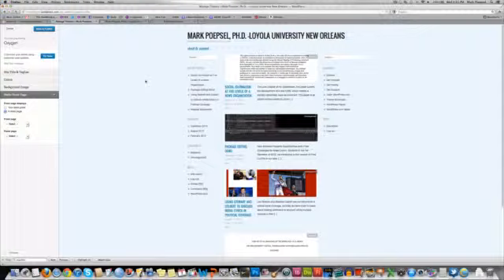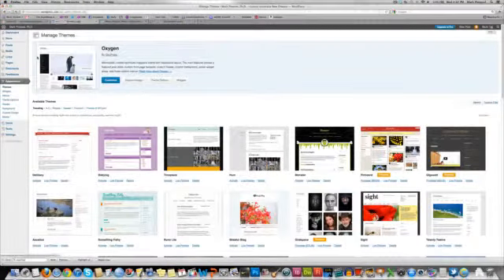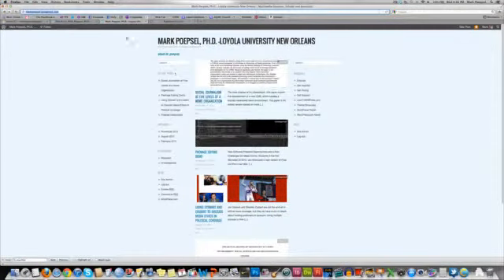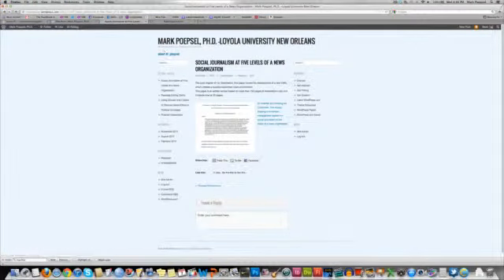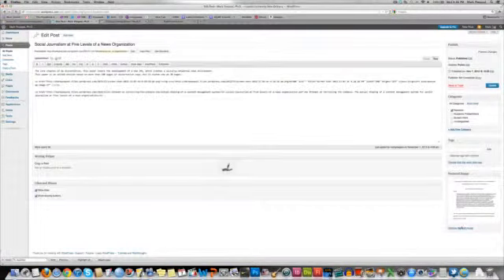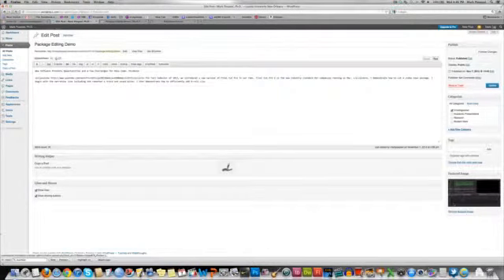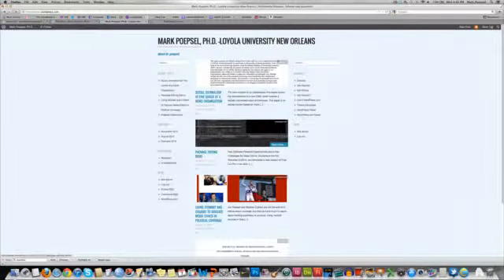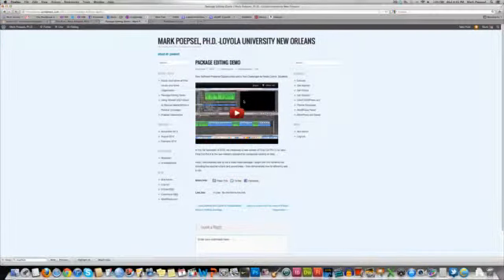A couple of notes on using WordPress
This is a very brief re-introduction to WordPress reiterating some things that were mentioned in class.